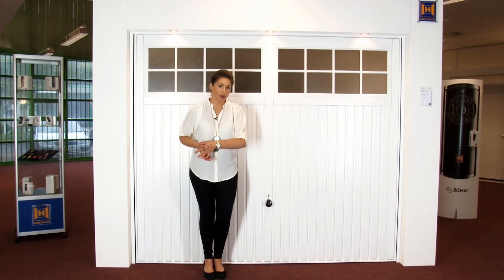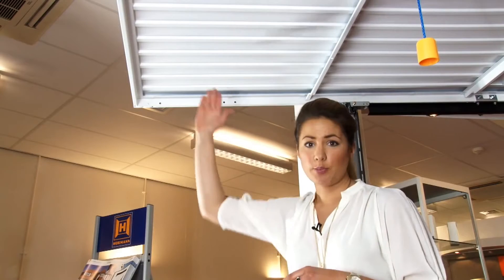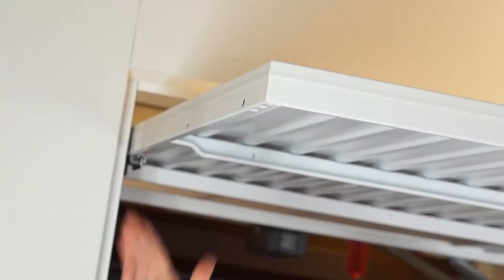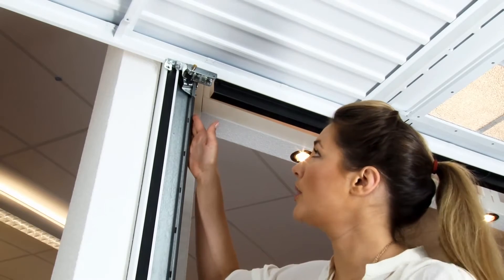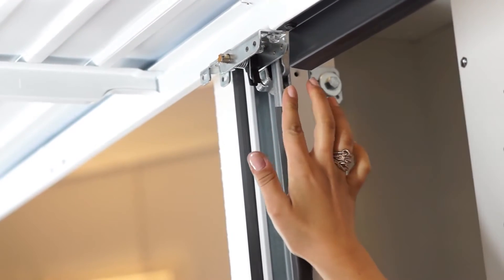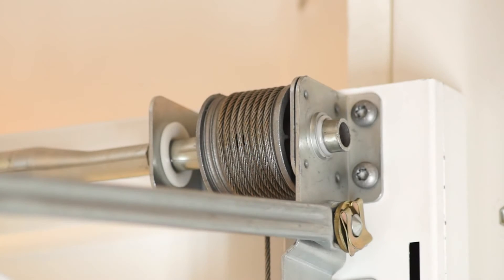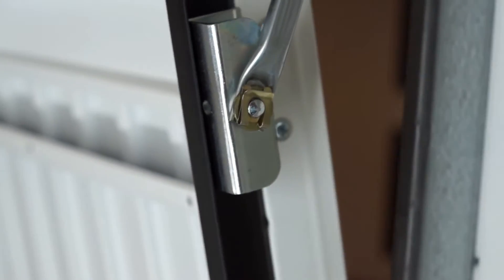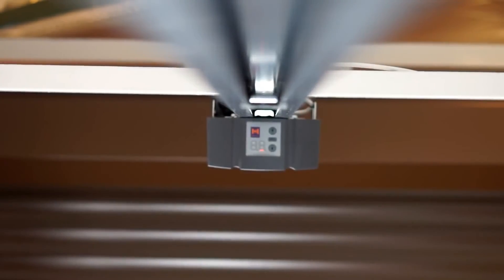Hörmann Virtual Showroom Canopy Garage Door